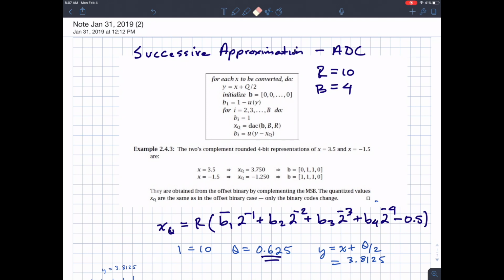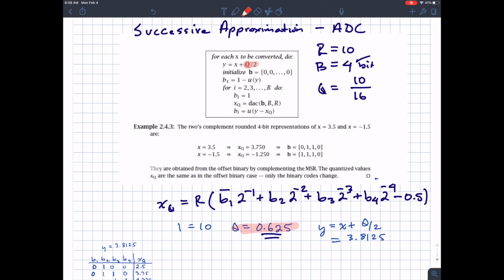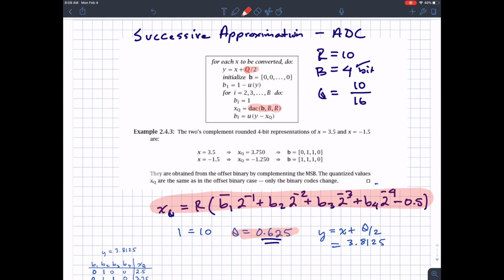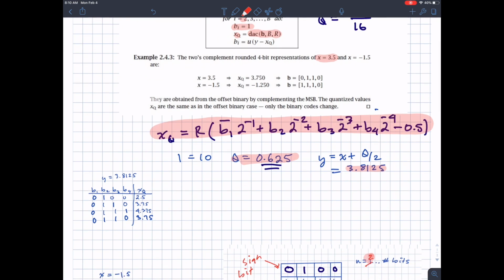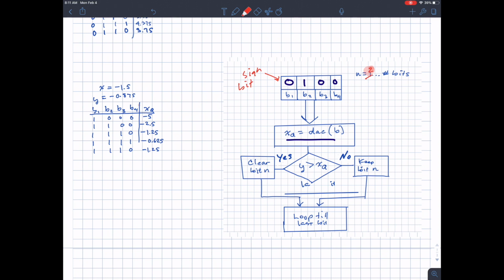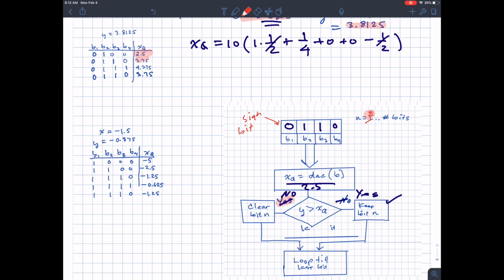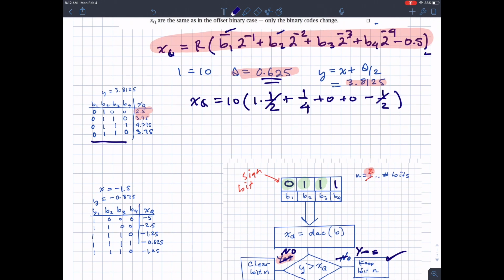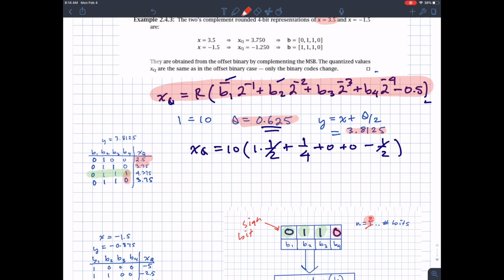Successive Approximation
This video is about Successive Approximation